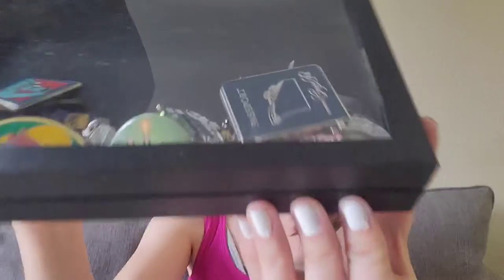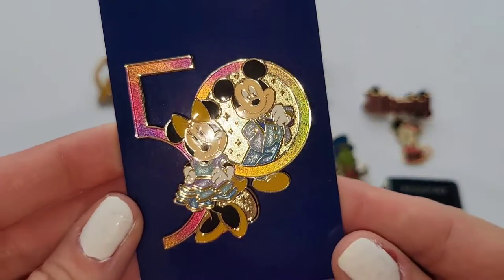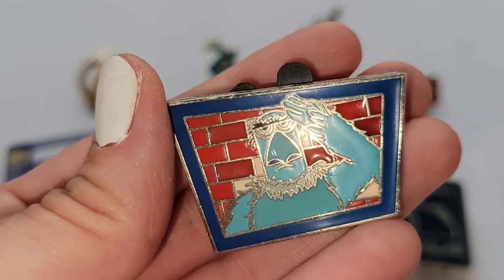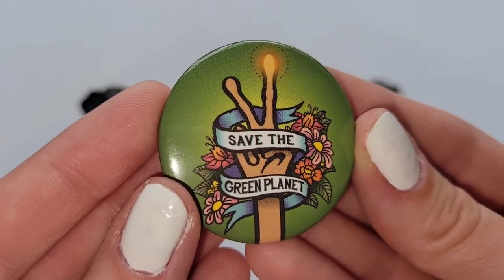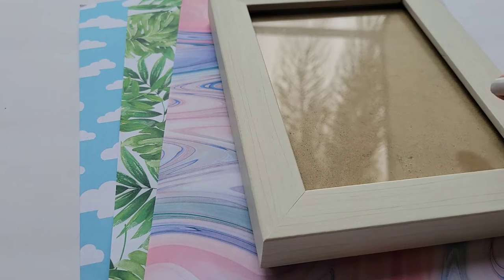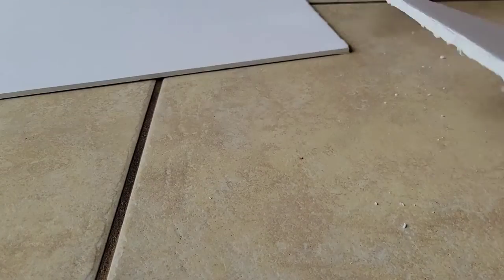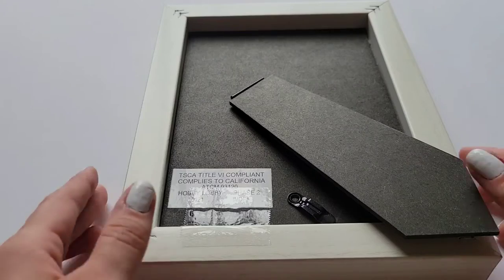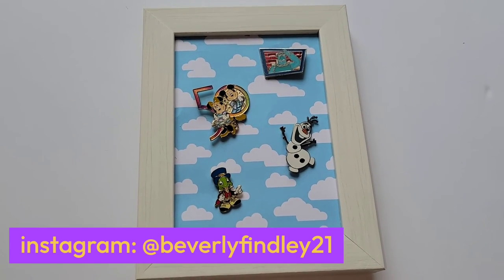Disney DIY / How I Display My Disney Pin Collection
I had so much fun creating this DIY project! How do you display your Disney pins?? Would you like to see more Disney DIYs??